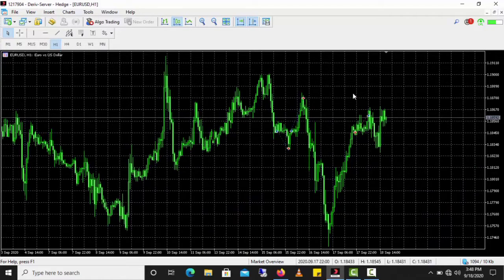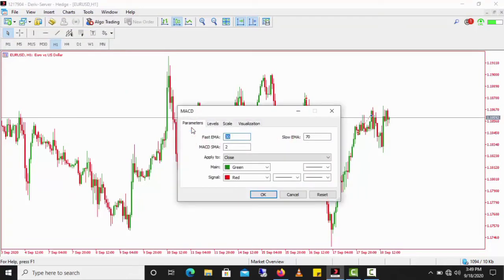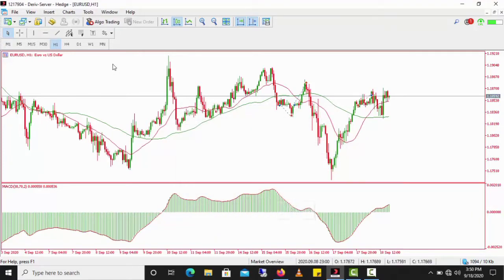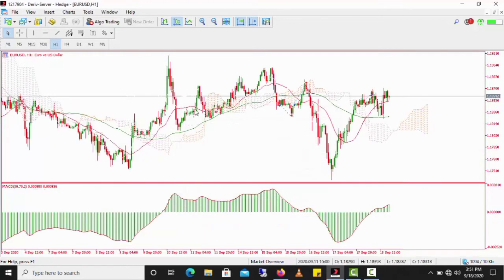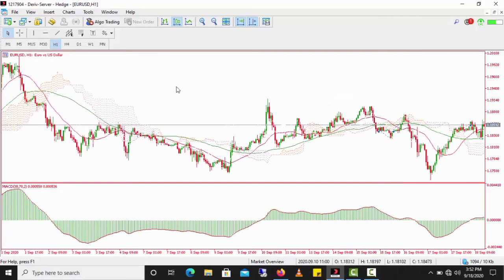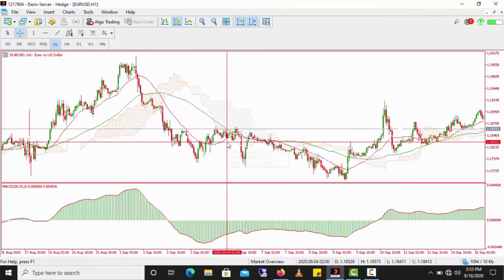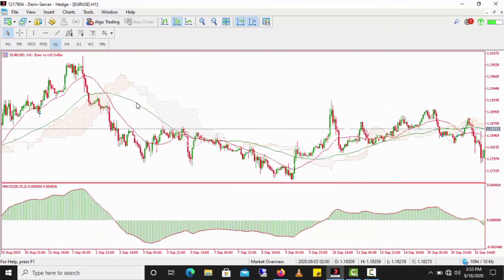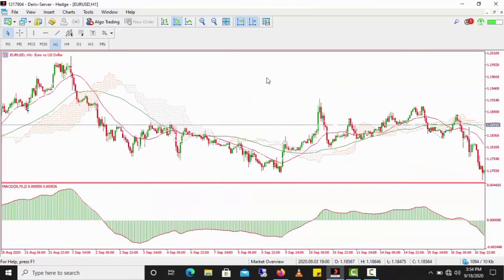Best Forex Strategy 2020(BEGINNERS TO EXPERTS )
BEST FOREX TRADING STRATEGY 2020 BEGINNERS TO  EXPERT